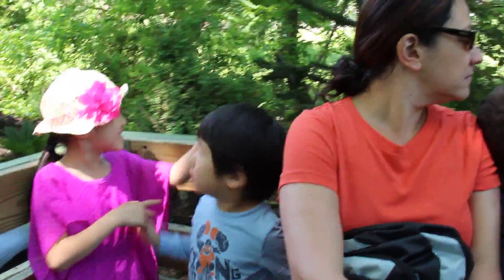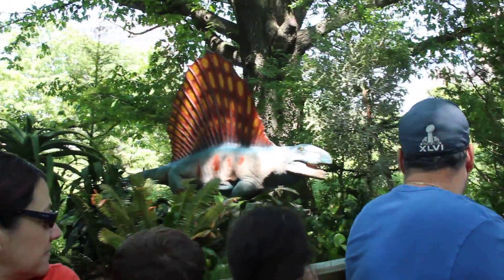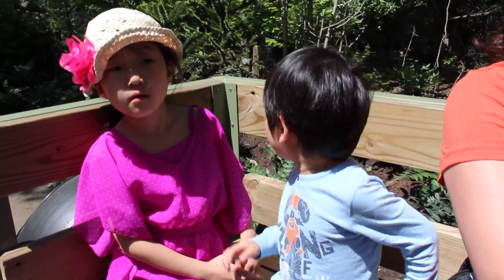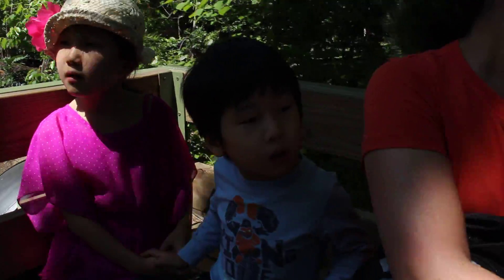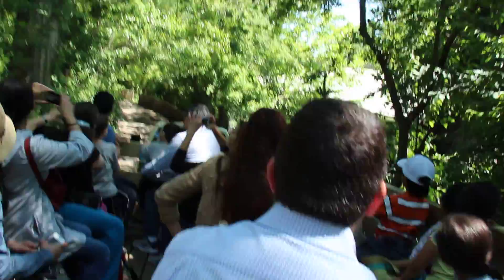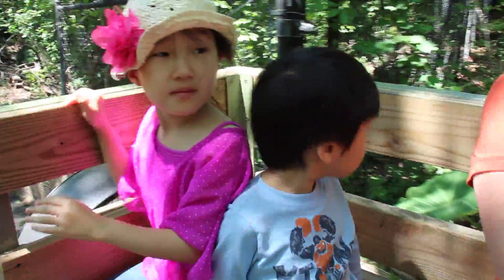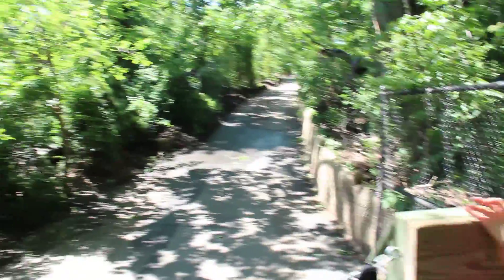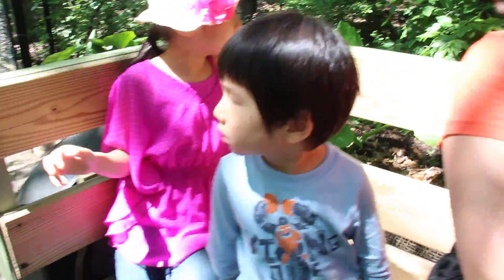2013.05.27 동물원 4